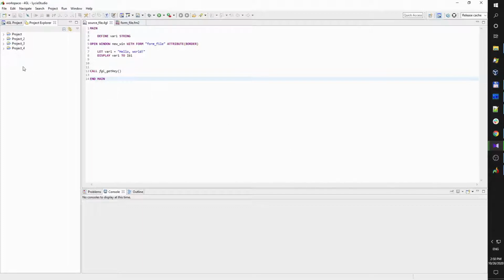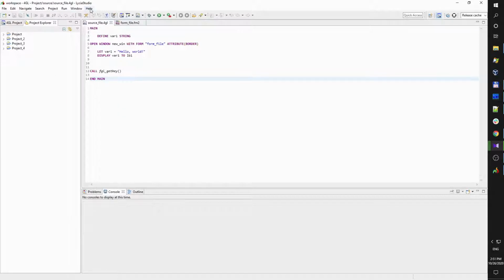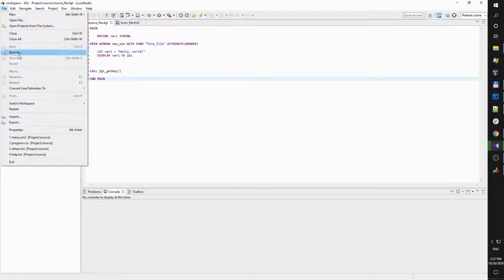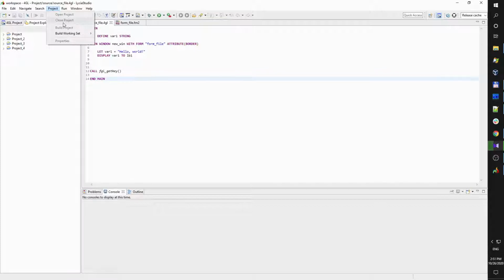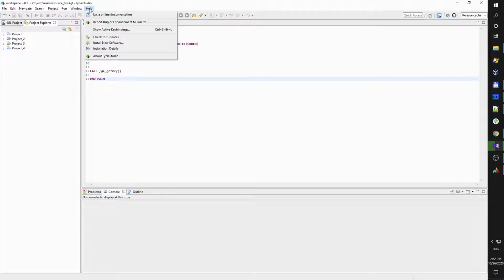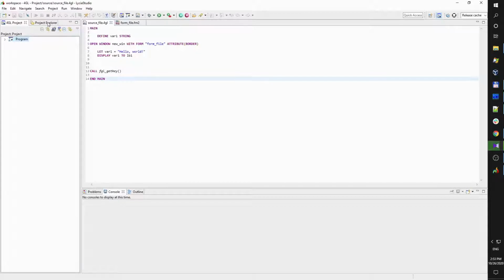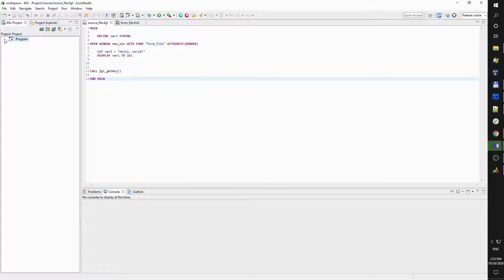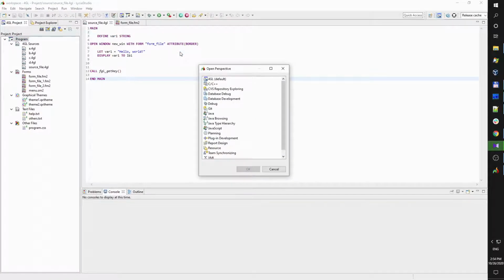Lycia tutorial Lycia layout